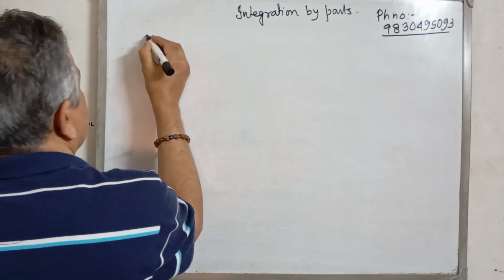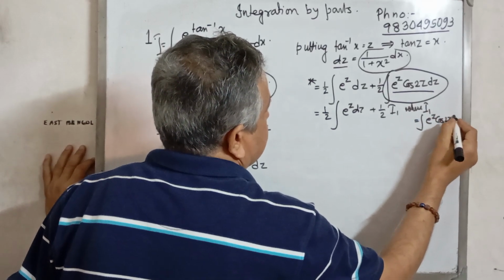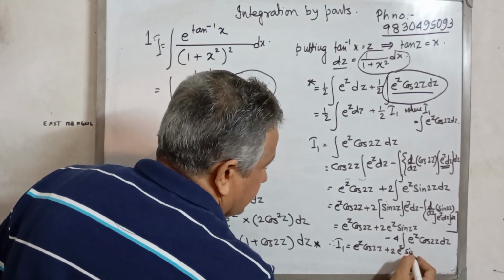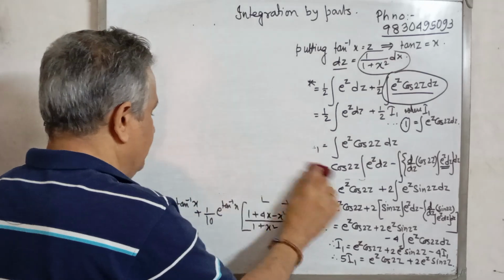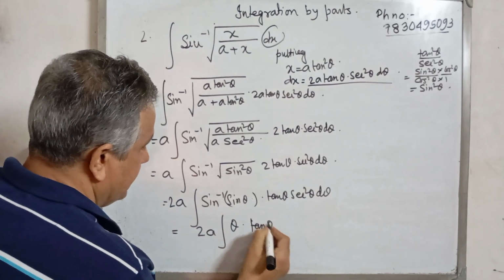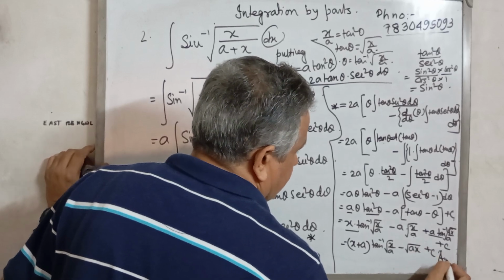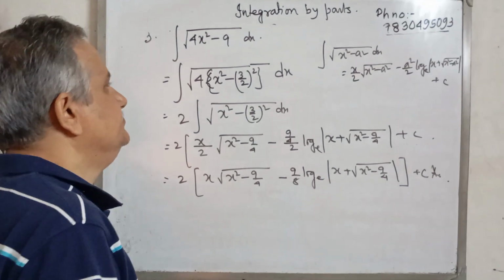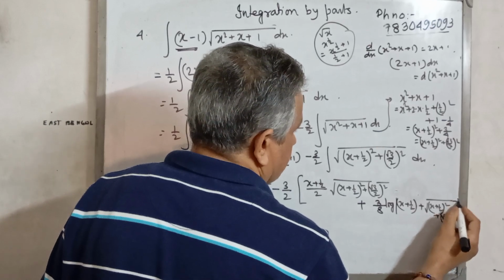Integration by parts 11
Integration by Parts (Part 11) | For Class 12 | Step-by-Step Explanation

Welcome to Part 11 of our Integration by Parts series for Class 12! In this lesson, our expert teacher provides a detailed, step-by-step explanation to help you master this important calculus concept.

🔹 What You’ll Learn:
✔️ Recap of previous concepts
✔️ Advanced examples of integration by parts

📌 Watch the full series for a thorough understanding!